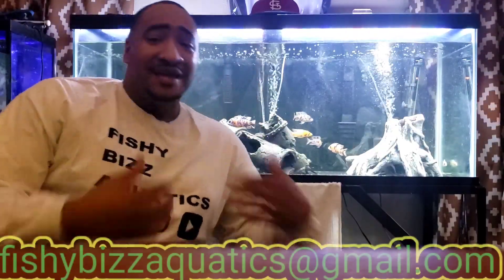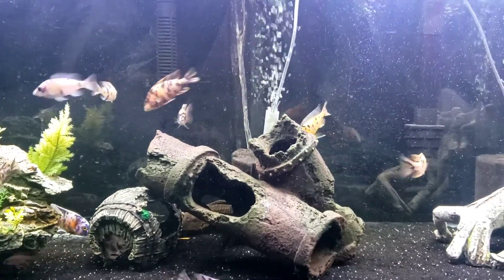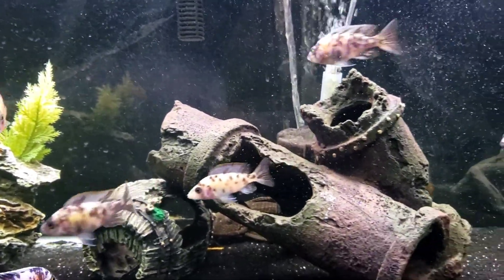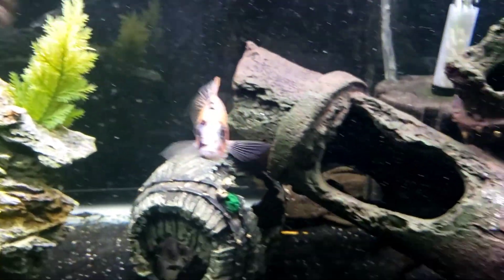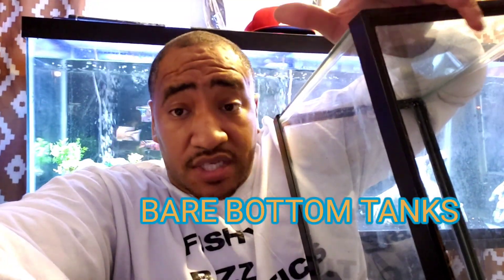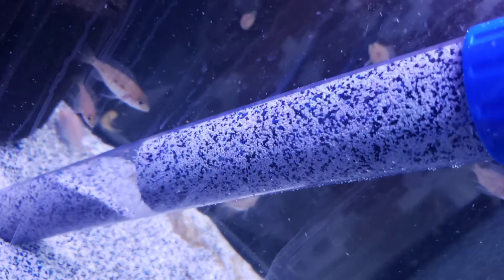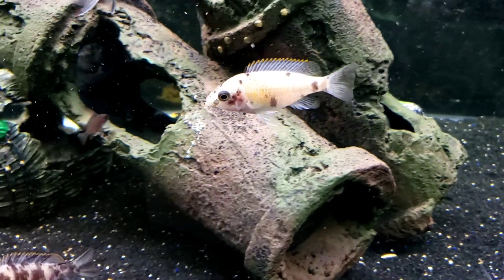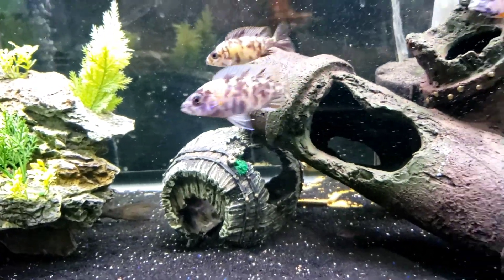What is THE BEST Aquarium Substrate? YOU Choose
In this video I talk about different types of substrate for a basic aquarium start up.

NEW LIVE STREAM COMING SOON!!

Edutainment in an Aquarium!